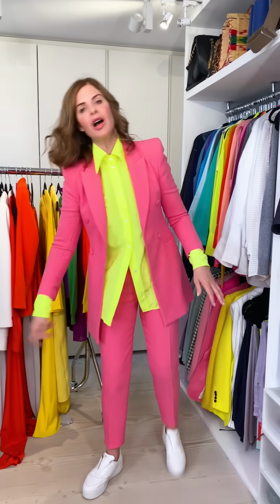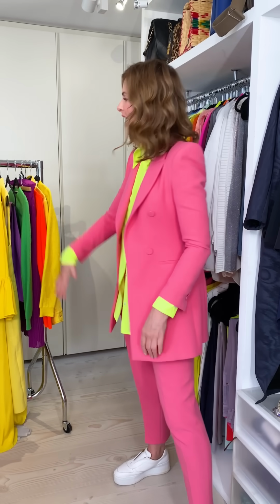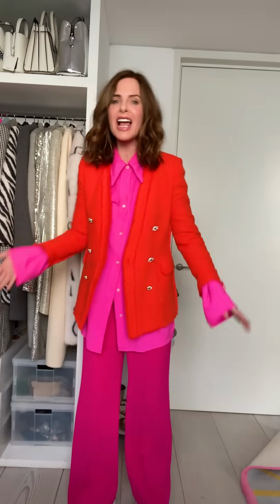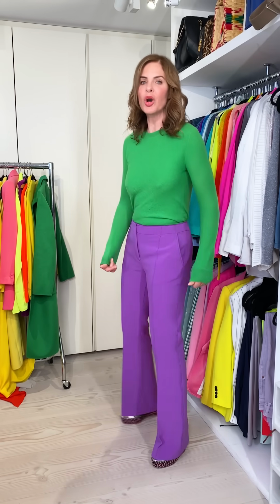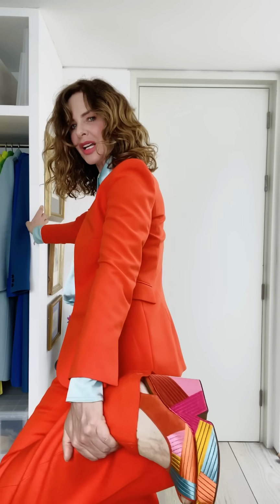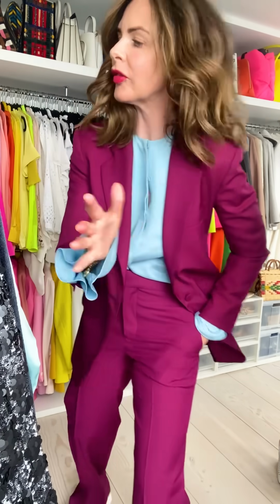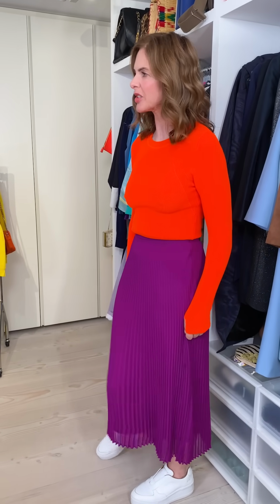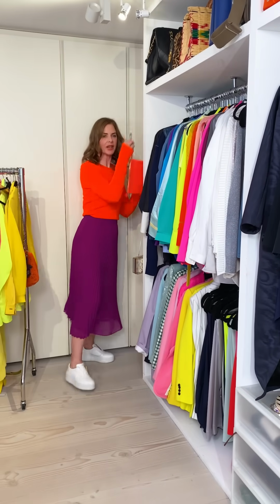Closet Confessions: Colour-Blocking | Fashion Haul | Trinny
Join Trinny and Jemima from the Trinny London team as they delve into Trinny’s best colour-blocking moments from the Closet Confessions series. It’s no secret that Trinny loves playing with colour – it’s such an effortless and versatile way to have fun with your wardrobe. Whether you suit cool, neutral, or warm tones, finding your particular palette can ensure a glorious colour-blocking moment that will complement rather than overpower you. Don’t forget to add a pop of colour with your favourite Lip2Cheek to bring seamless tonal synergy to your look…

See inside Trinny Woodall’s impressive and expansive wardrobe with Closet Confessions. In each episode, Trinny deep-dives into a particular section of her wardrobe with the help of Lucy from the Trinny London team. Everything you wanted to know about styling, clothing, fashion and even how to organise your wardrobe can be found in this series. From coats to sequins, jewellery to vintage pieces, take some Trinny tips on your tour through Trinny’s (fifteen) wardrobes.

Look 1

Lip Glow in Cordy

Pink suit: Zara
Neon shirt: Serena Bute
Trainers: Russell & Bromley
Look 2

Eye2Eye in Courage
Eye2Eye in Chalice

Mint trousers: Roland Mouret
Salmon shirt: Celine
Mint sequinned jacket: Roland Mouret
Look 3

Lip2Cheek in Cha Cha

Pink trousers: Zara
Pink shirt: Serena Bute
Orange blazer: Zara
Look 4

Green jumper: Celine
Purple trousers: Victoria Beckham
Shoes: Sophia Webster
Bag: Prada
Look 5

Eye2Eye in Courage
Lip Glow in Indi

Orange trousers: Victoria Beckham
Orange jacket: Zara
Blue shirt: Serena Bute
Shoes: Clergerie
Look 6

Plum suit: Zara
Blue blouse: Roksanda
Look 7

Sheer Shimmer in Mama

Red suit: Zara
Blue blouse: Per Una
Look 8

Sheer Shimmer in Maiko

Orange jumper: Essentiel Antwerp
Purple skirt: Zara
Trainers: Russell & Bromley
Orange and purple bag: Zara
Orange clutch: Anya Hindmarch